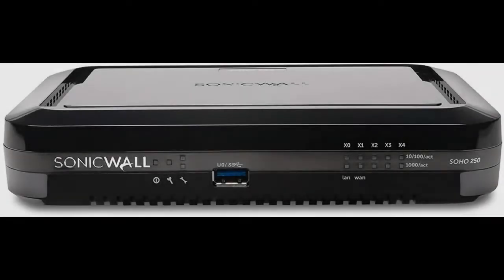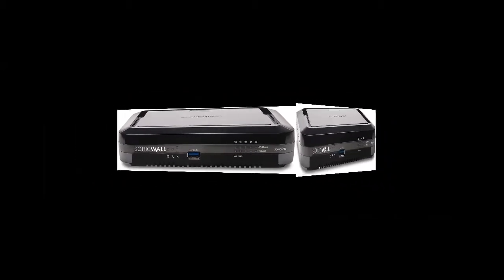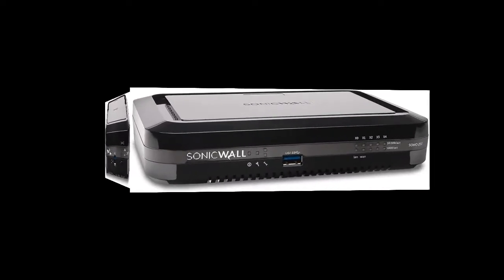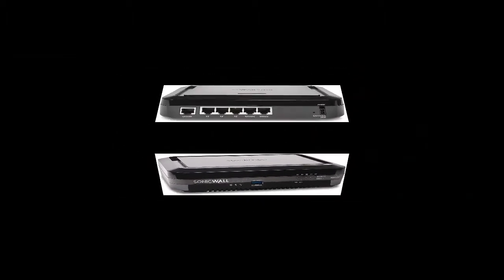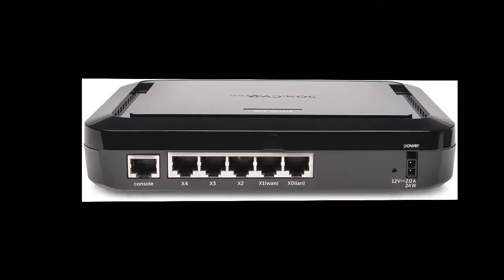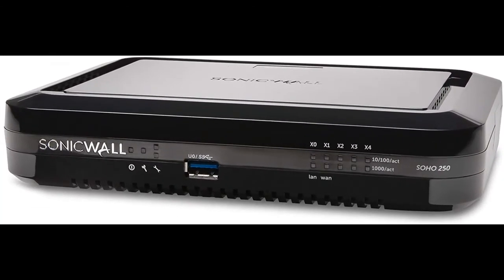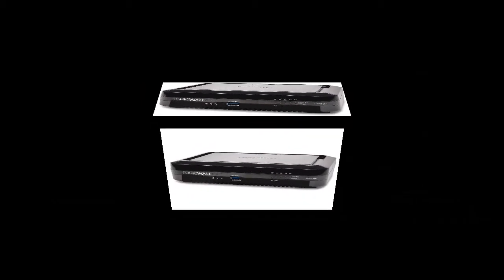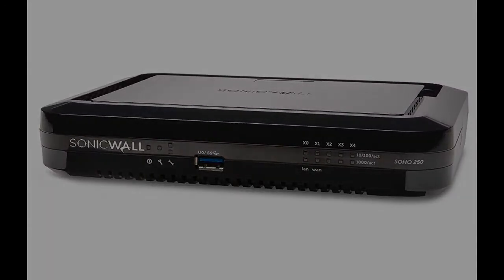SonicWall SOHO 250 Network Security Appliance 3YR Competitive Trade-in Advanced Edition 02-SSC-4467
Find description & Reviews useful of SonicWall SOHO 250 Network Security Appliance 3YR Competitive Trade-in Advanced Edition 02-SSC-4467 that people are talking about it, for helping shoppers make smarter buying decisions.

The SonicWall TZ series enables small to mid-size organizations and distributed enterprises realize the benefits of an integrated security solution that checks all the boxes. Combining high-speed threat prevention and software-defined wide area networking (SD-WAN) technology with an extensive range of networking and wireless features plus simplified deployment and centralized management, the TZ series provides a unified security solution at a low total cost of ownership.
Distributed retail businesses and campus environments can take advantage of the many tools in SonicOS to gain even greater benefits. Branch locations are able to exchange information securely with the central office using virtual private networking (VPN). Creating virtual LANs (VLANs) enables segmentation of the network into separate corporate and customer groups with rules that determine the level of communication with devices on other VLANs.
When you replace your competitive hardware with SonicWall, you gain the latest in next-generation firewall technology and access to the SonicWall Capture Advanced Threat Protection (with RTDMI) service. It’s a cloud-based, multi-engine sandbox that discovers and stops over 1,400 unknown, new, and zero-day cyberattacks every business day on customer networks.